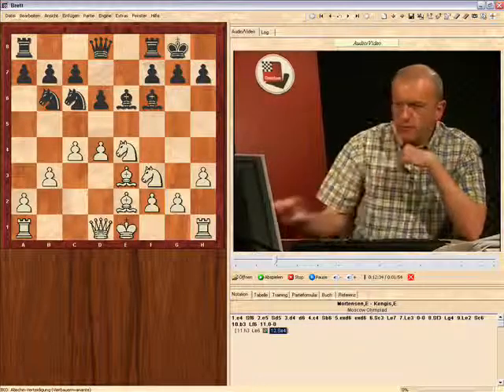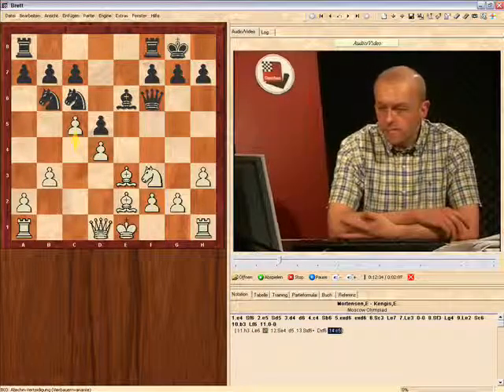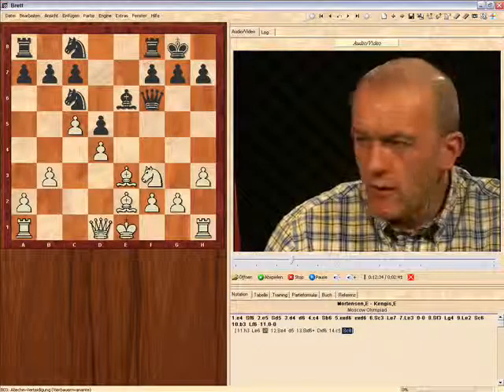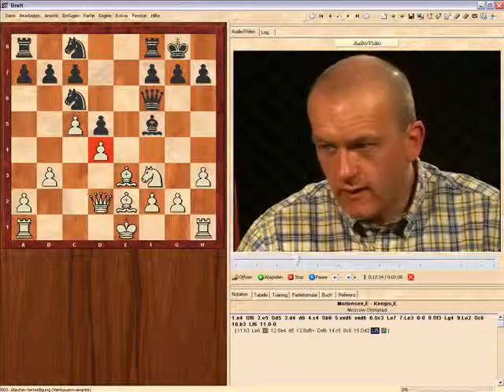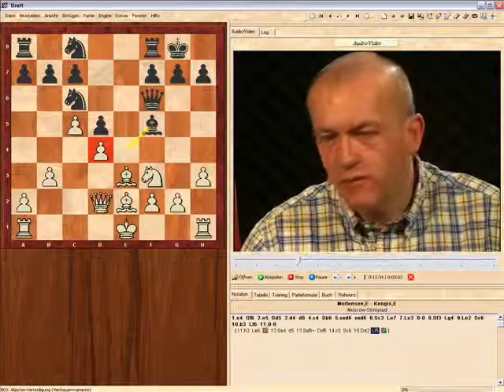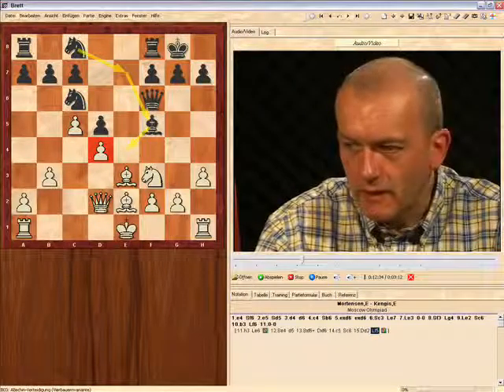The ABC of the Alekhine, 2nd Edition (DVD) - Martin